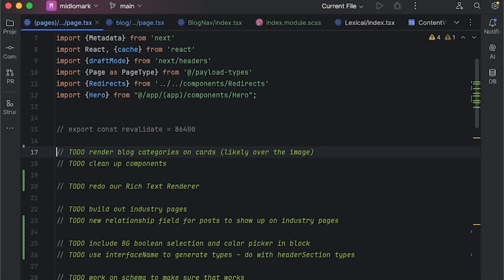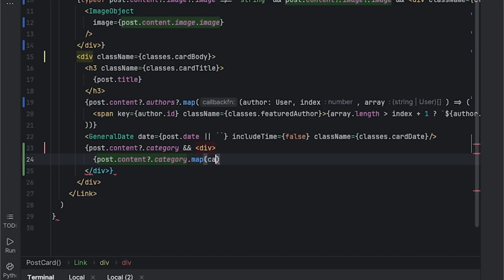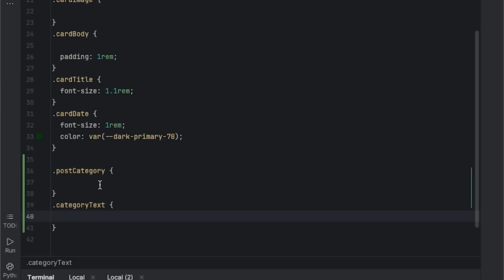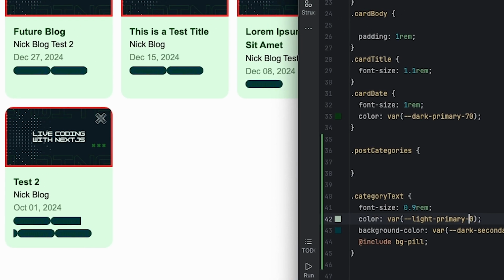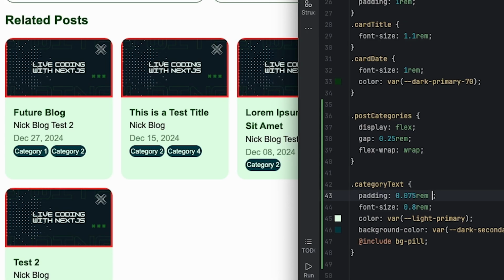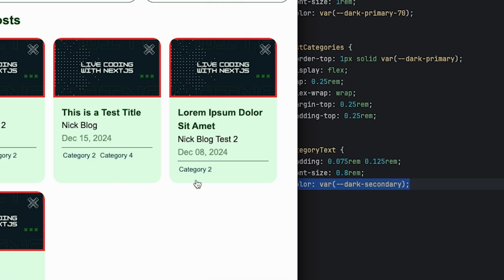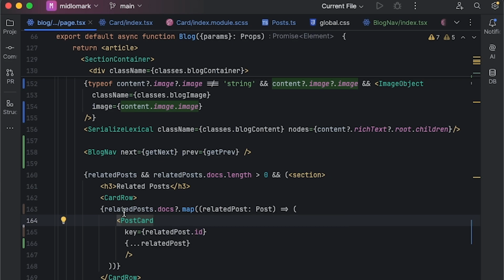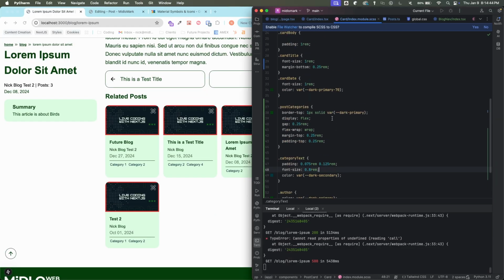Styling Category Tags in a Blog [LIVE CODING WITH PAYLOAD CMS & NEXTJS]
Learn to build full-stack apps with Payload Reminder, this is not a step-by-step tutorial; it’s a live-coding and debugging session. PLEASE do not follow this video step-by-step. Here's a link to the repo

I lost my camera for some reason 🙃

In this live coding session, I continue building out a clean and dynamic blog interface using Payload CMS and Next.js. The focus of this session is on rendering and styling blog post categories and improving the overall UI of blog cards

What I'm working on:
- Rendering Categories from Payload CMS
- Mapping over the post.content.category array
- Styling Post Categories (UX & Layout)
- Adding dynamic spans to display category names
- Attempting pill-shaped category labels and rolling them back for UX clarity
- Ensuring a smooth UX by limiting to two category selections per post
- Adjusting blog card title, author, and spacing for clean layout

Chapters:
00:00 - Adding categories on the frontend
05:18 - Trying to restrict the number of categories a post can have
06:07 - Refining Blog Styles